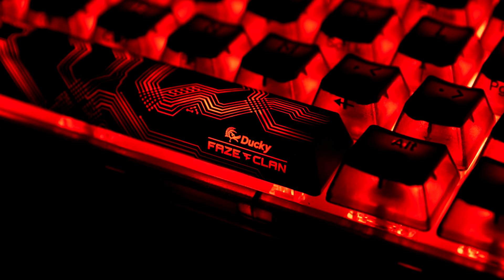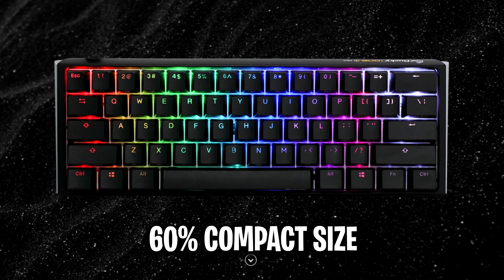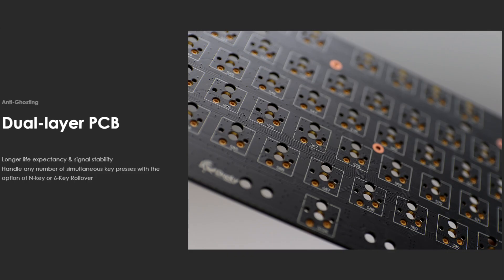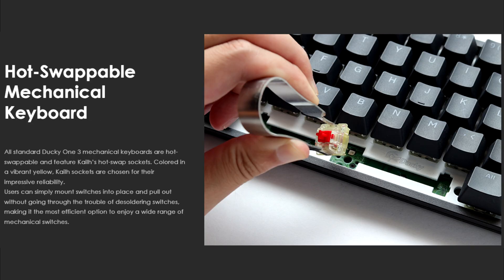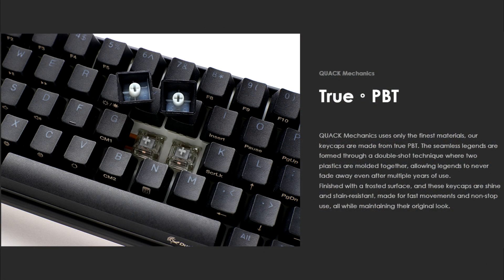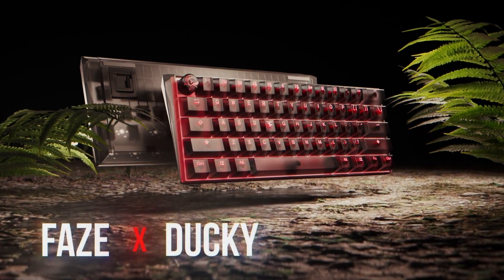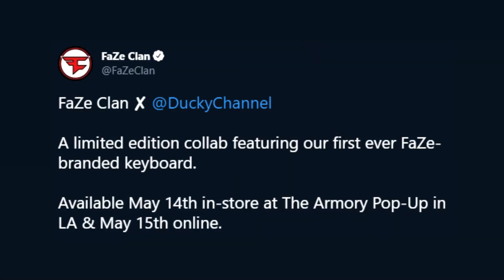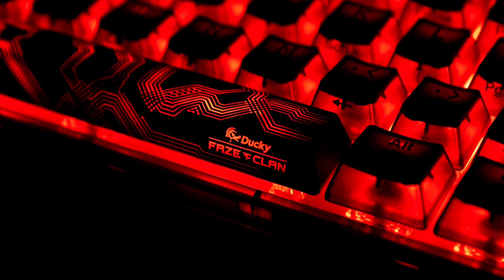FaZe Clan Released A Keyboard.. (FaZe Clan X Ducky)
FaZe Clan have recently announced a new collaboration between themselves and DUCKY to release they're first ever FaZe-branded keyboard. The keyboard is based on the legendary Ducky One 3 Mini but comes in FaZe branded design, keycaps & more. Along with all the amazing specs the One 3 Mini has. All is revealed and explained in this video so be sure to watch till the very end. After please leave your thoughts and opinions below in the comments section.